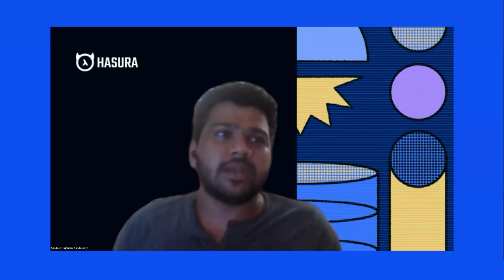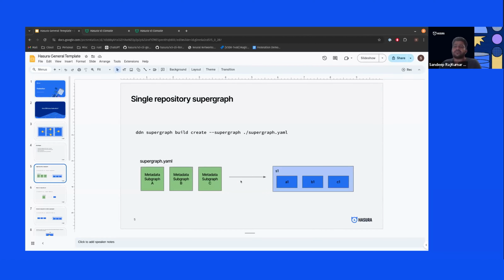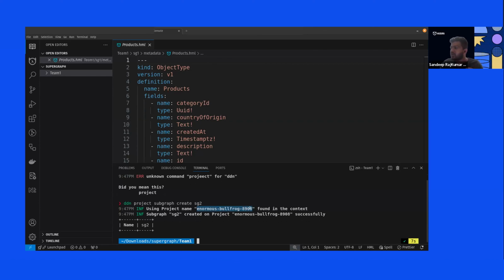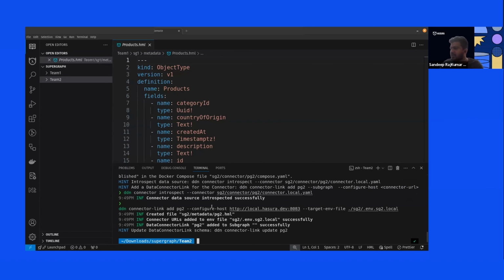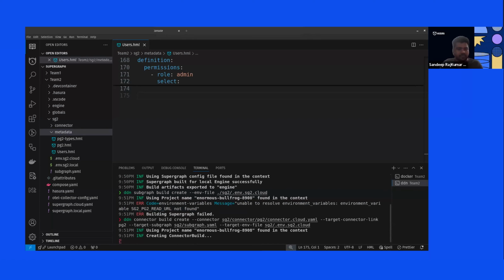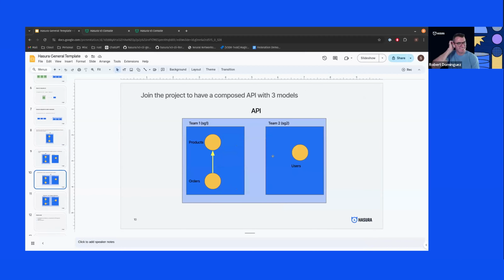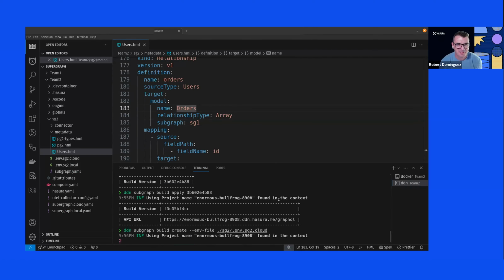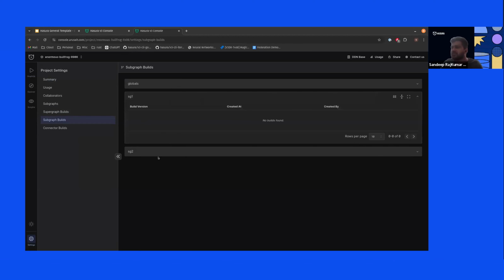DDN federation: Multiple teams, and a single API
It’s finally here! Come check out Sandeep’s demo of Hasura DDN Advanced and learn how to launch your GraphQL federation journey, break down your GraphQL monoliths, or just enable the multi-team SDLC collaboration workflows you’ve always wanted with GraphQL subgraphs.

00:00 kickoff
00:29 Intro
00:44 How DDN does federation
01:13 Advantages
02:15 Then vs now
03:12 Demo
10:36 Multiple teams across subgraphs
13:40 Key takeaways
13:55 Coming Soon..
14:45 Wrap